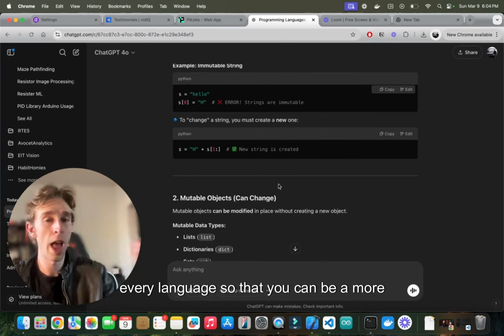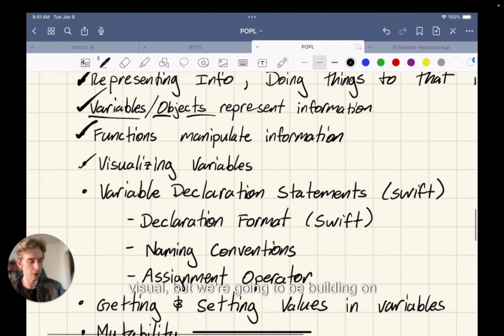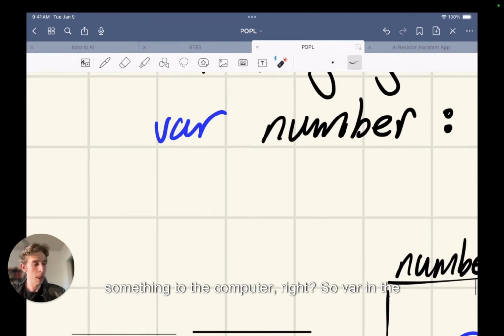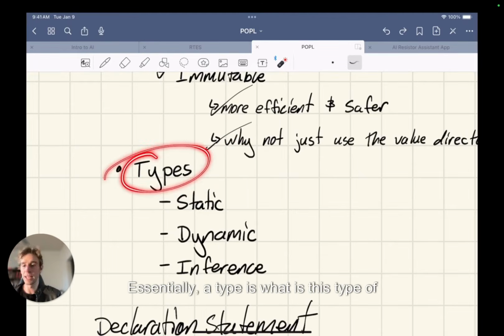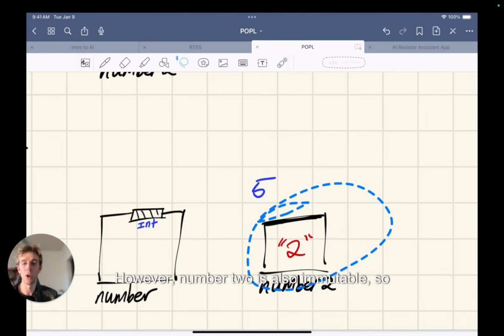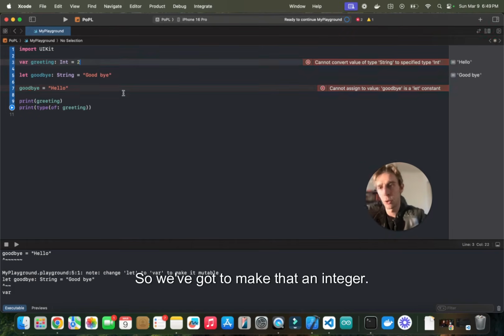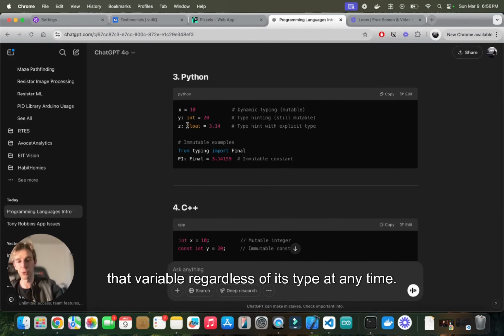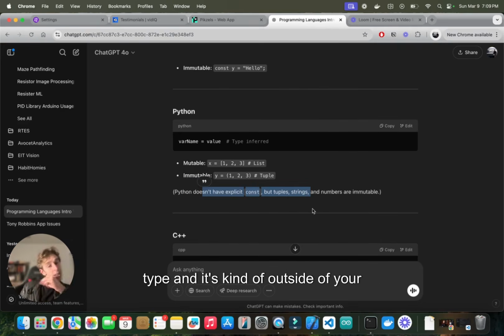Learn What Separates Good Programmers From Great Ones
Mastering the core principles of every coding language is essential for any aspiring programmer, regardless of whether you're a beginner looking to learn to code or an experienced software engineer seeking to refine your skills. In this video, we'll delve into the fundamental coding basics and techniques that underpin all programming concepts, providing a comprehensive foundation for your coding journey. By understanding the principles of programming languages, you'll be better equipped to tackle a wide range of coding challenges and develop a deeper appreciation for the art of software engineering. Our tech tutorials are designed to be accessible and engaging, making it easy for coding enthusiasts of all levels to learn and grow. Whether you're interested in coding for beginners or seeking to expand your knowledge of advanced programming concepts, this video is an invaluable resource that will help you master the core principles of coding and take your skills to the next level. With a solid grasp of these fundamental principles, you'll be well on your way to becoming a proficient programmer, capable of tackling even the most complex coding tasks with confidence and precision.